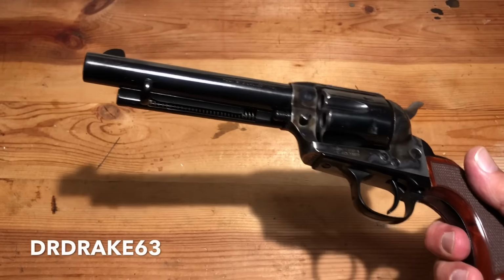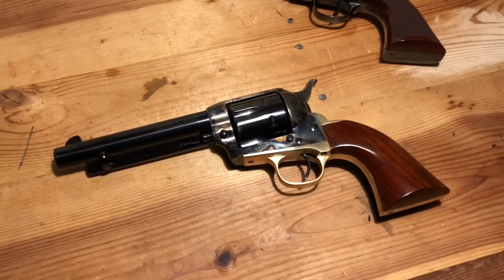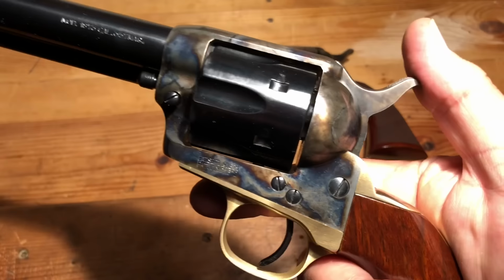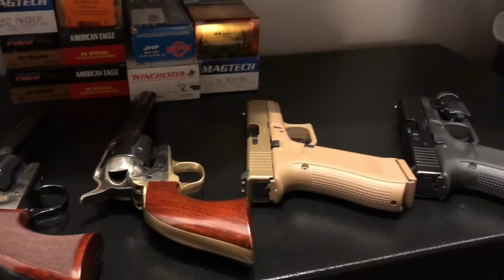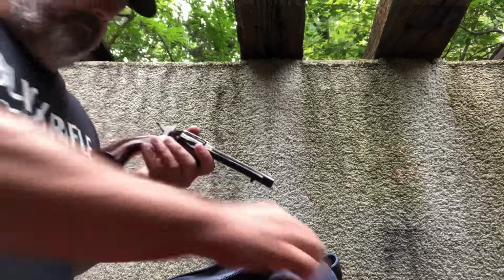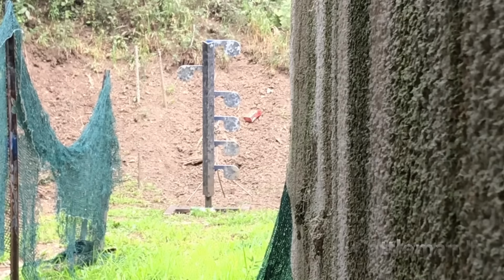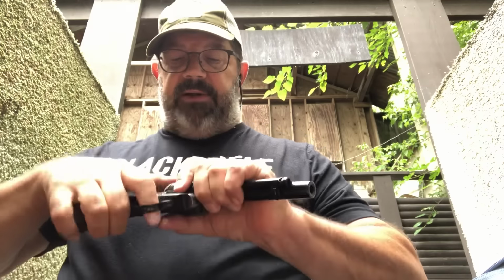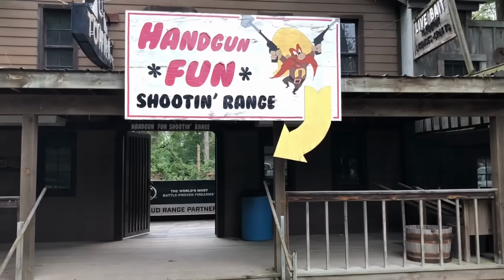Uberti Cattleman II: impressions and shooting vs. the Smoke Wagon Deluxe